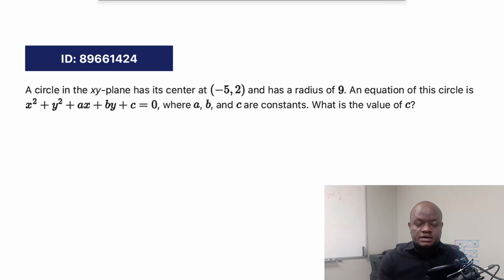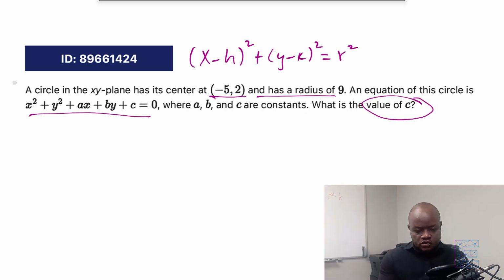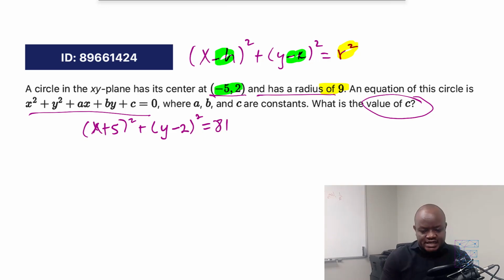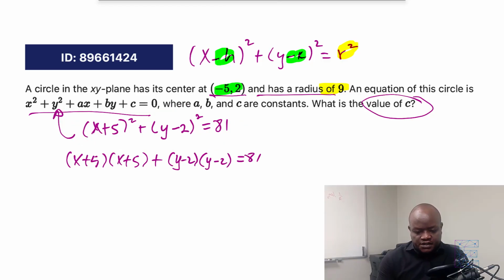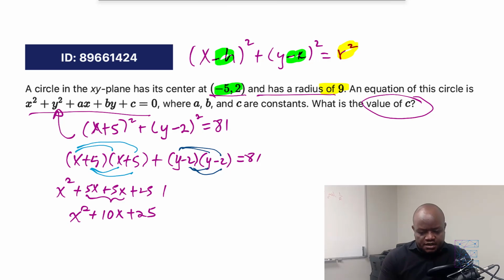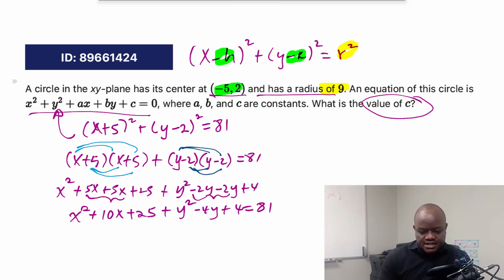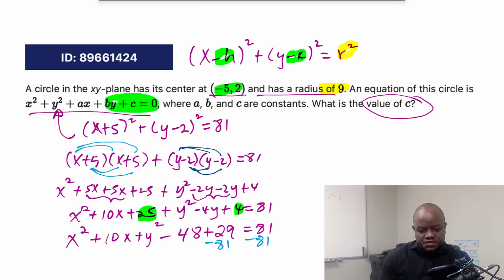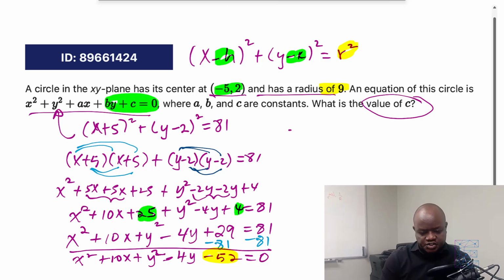Circles-SAT Geometry Question ID: 89661424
A step-by-step video explanation of how to solve SAT Question ID: 89661424